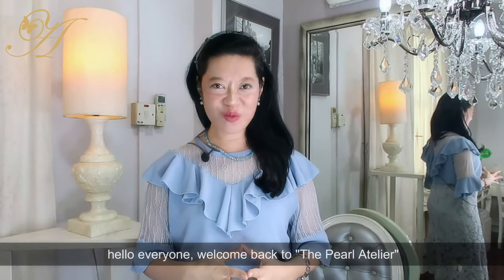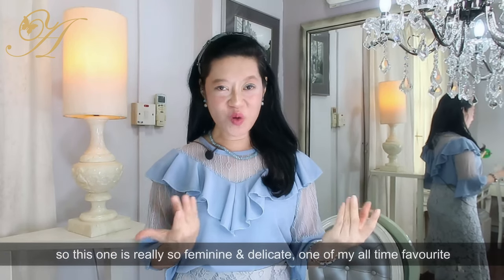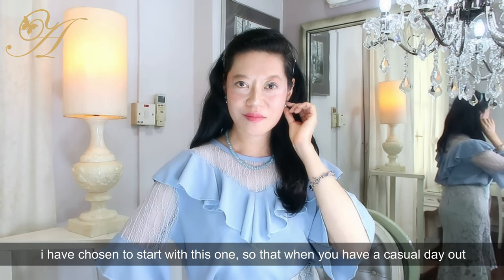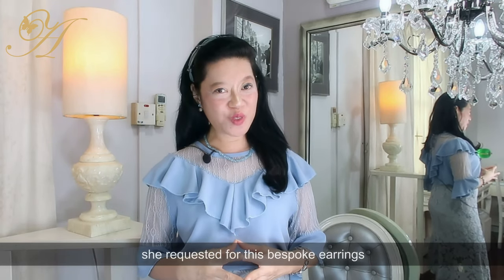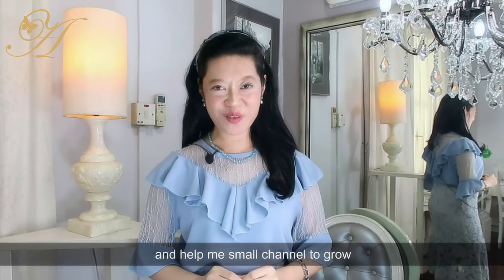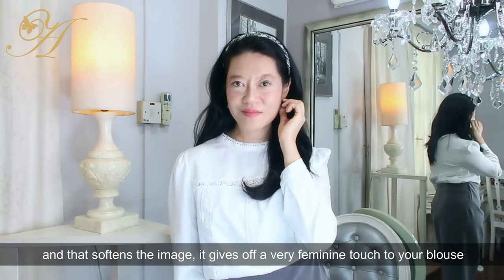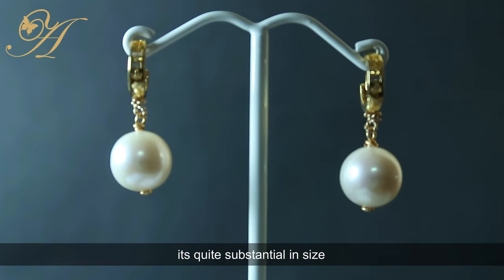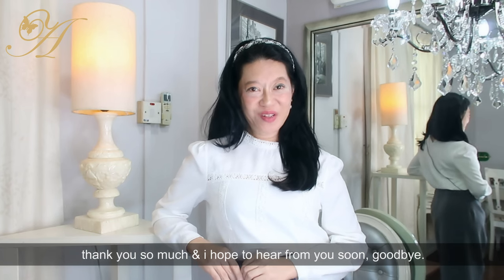NEW PEARL EARRING COLLECTION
Check out these videos, remember that a free pearl giveaway is up for grabs for the 1000th subscriber!